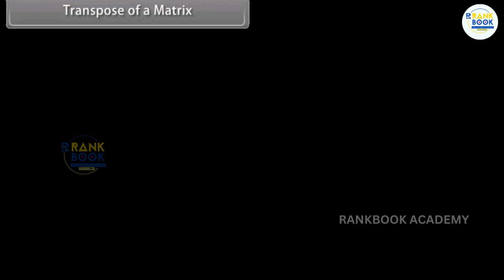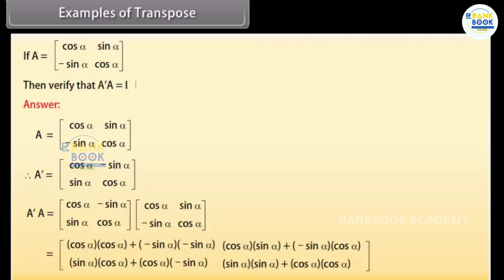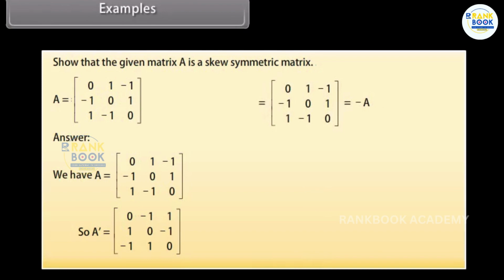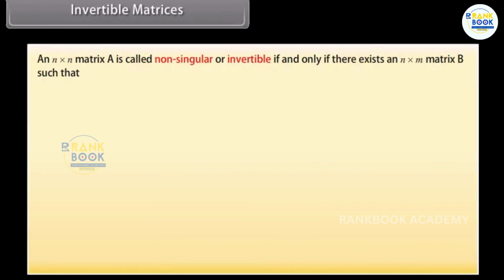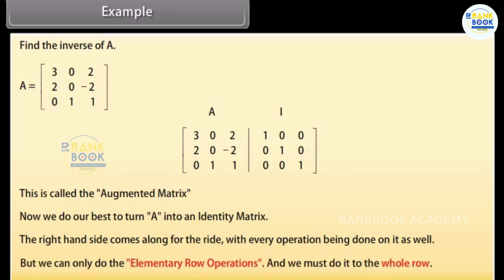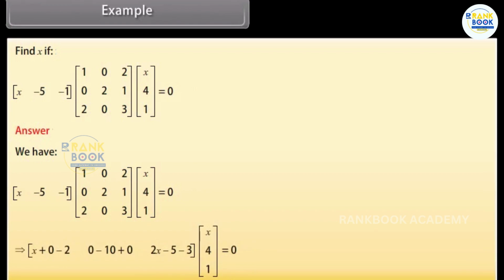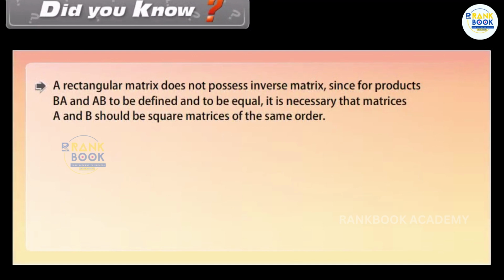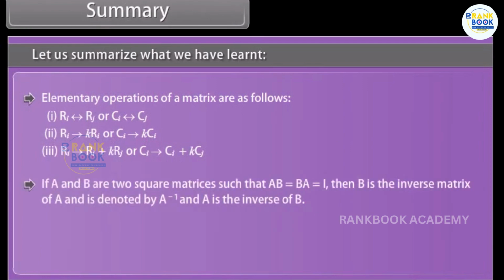Algebra of Matrices - III